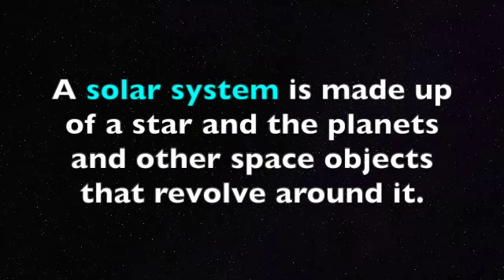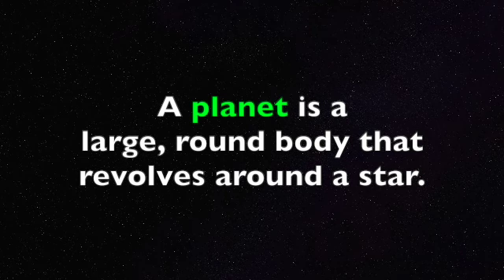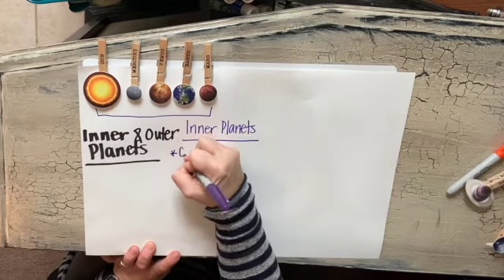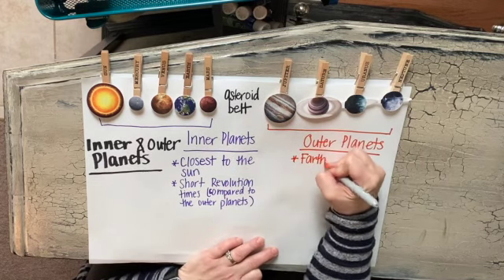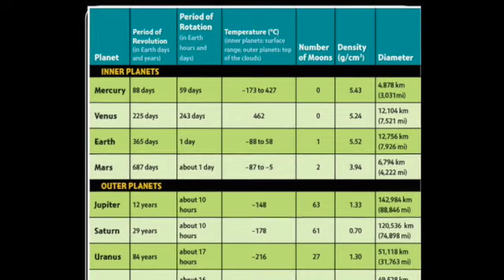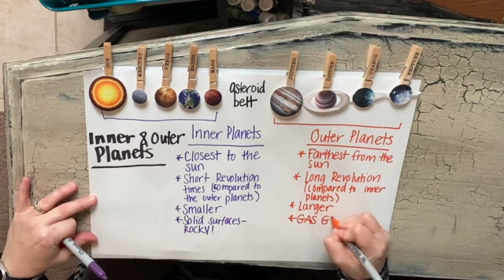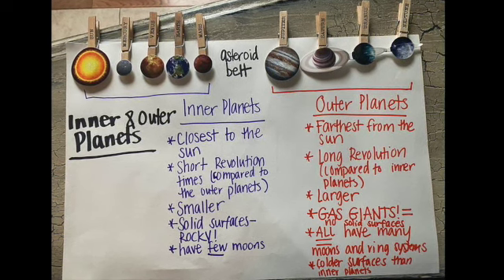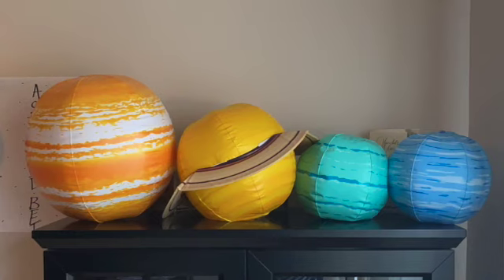Inner and Outer Planets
We explore and discuss the characteristics of the inner and outer planets.